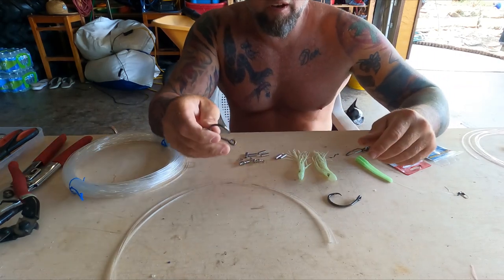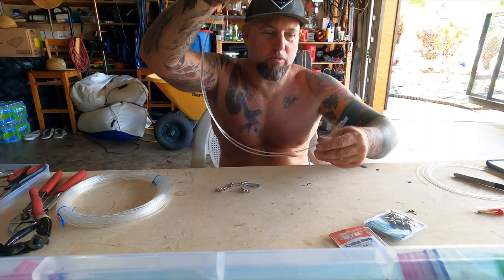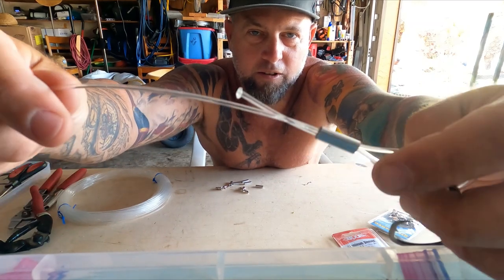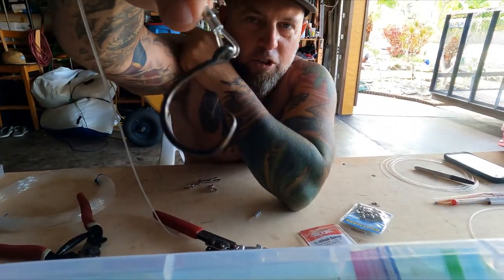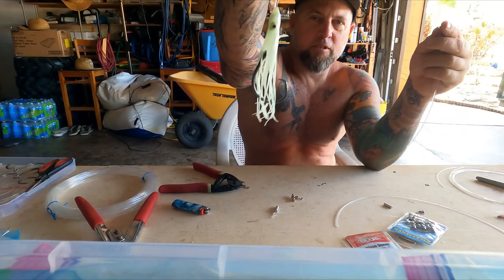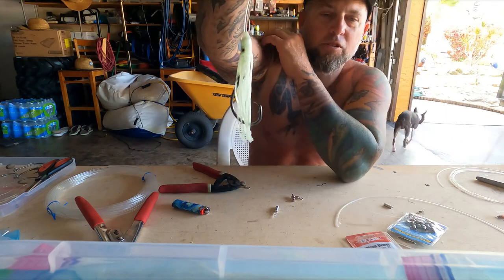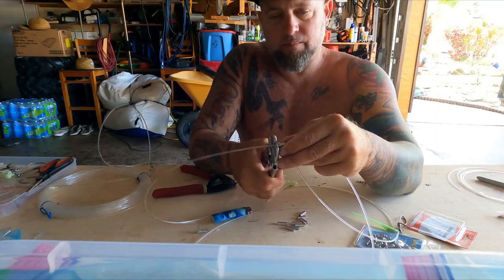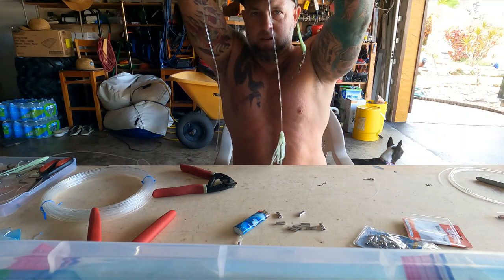How to make a Deep Drop Rig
Tutorial video on how to make a deep drop rig for catching tile fish and yellow edge grouper.